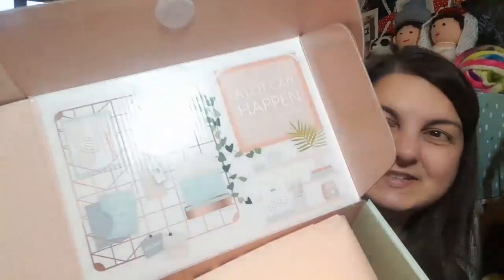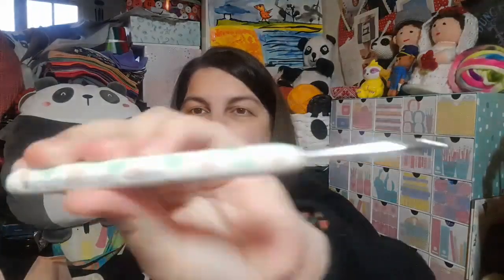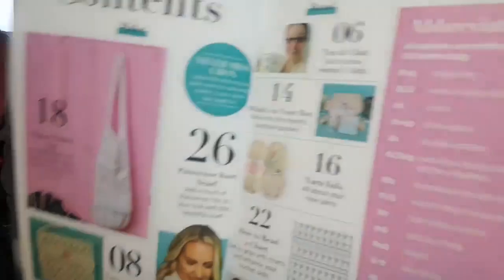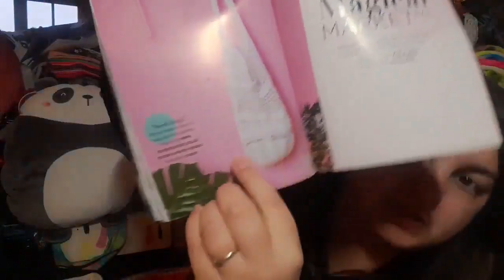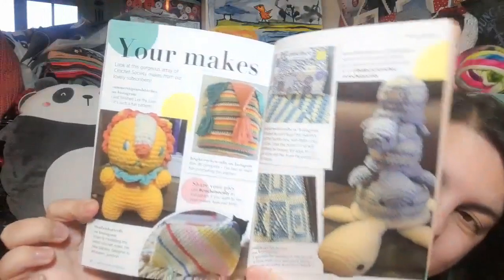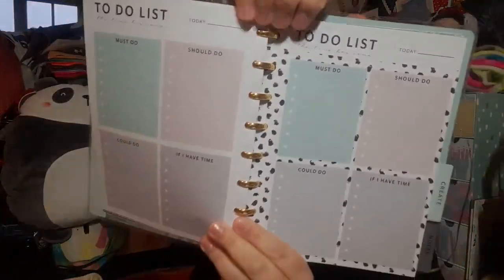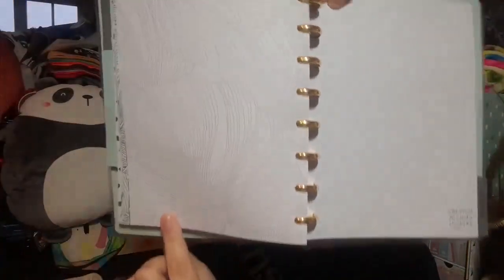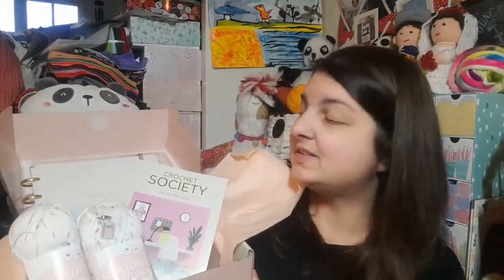Crochet Society Unboxing 40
This months box is all about starting the year organised. It includes 2 balls of CottonSoft Candy in the blossom colourway, our usual stitch marker and crochet hook gifts, as well as a button and a planner as well as our pattern booklet.

This months patterns include a Magical market bag, a Lattice notions pouch and a Parisienne knot scarf by designers Heather C Gibbs, Zoe Potrac, and Kate Heppell. I love the yarn as my local yarn shop sells it and it's super soft, but I'm undecided on which project to make this month.

Which item / project is your favourite from this month's box?

If you like a surprise then these will most definitely keep you on your toes. There is a box reveal on the main page each month which lists everything you get inside and features the designers who have created their exclusive patterns for each box too. Great way of meeting new designers!

Anyway I hope you find this of interest and might even purchase your own boxes in the future. There are lots of other box subscriptions out there including 'Little box of Crochet', a brand new 'Curate' crochet box and for anyone who is more adept at knitting there is also a Knitcrate subscription box offer which may float your boat a little more :) There is also a selection of paper craft subscription boxes out there too!